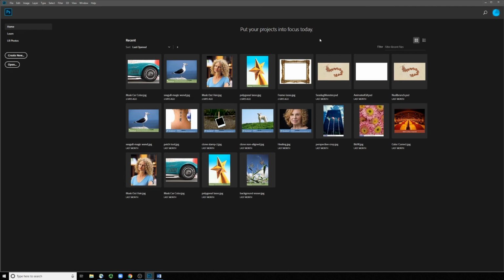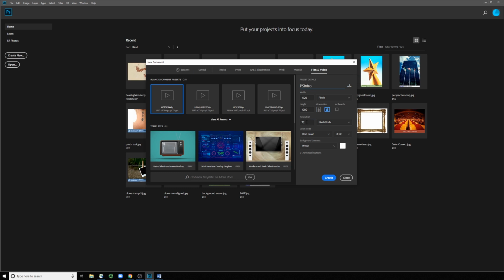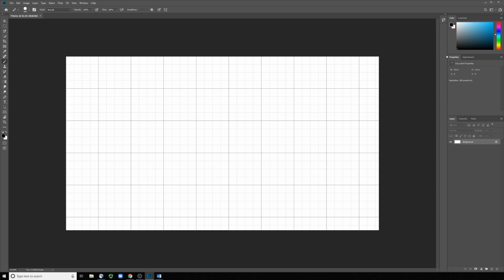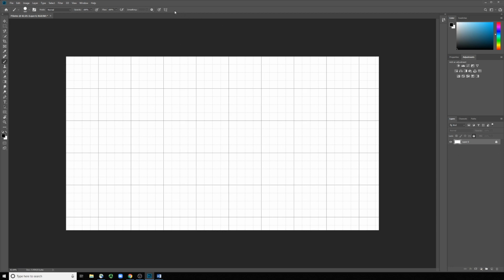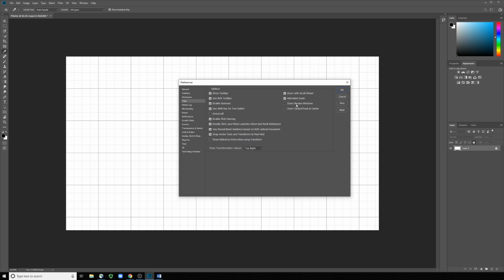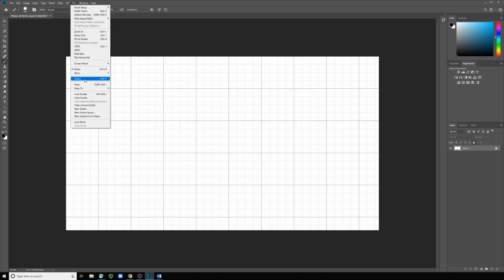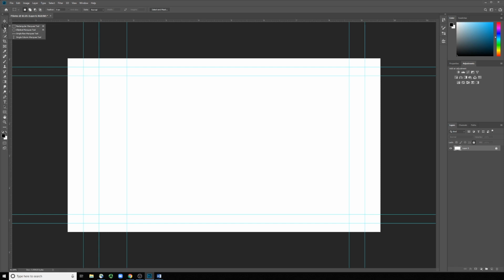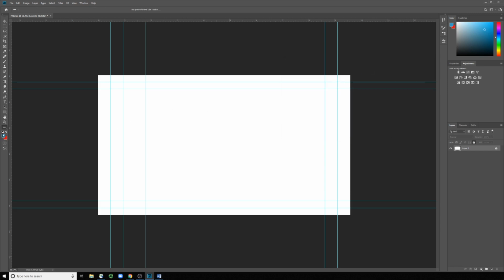Photoshop Interface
I show the basics of the Photoshop interface.